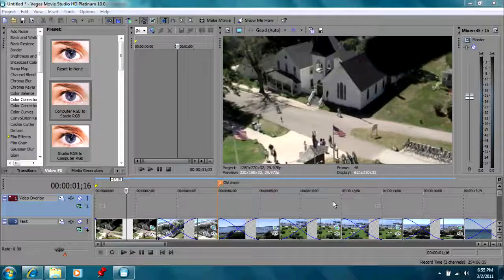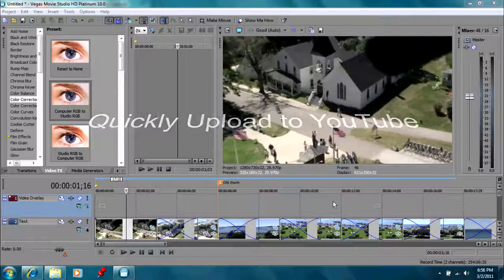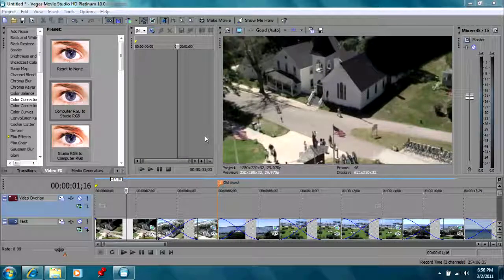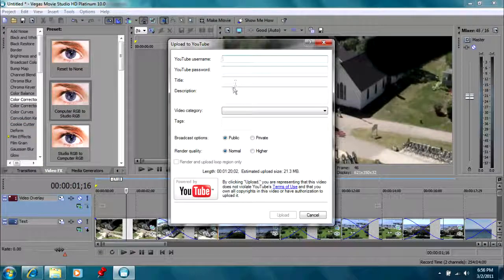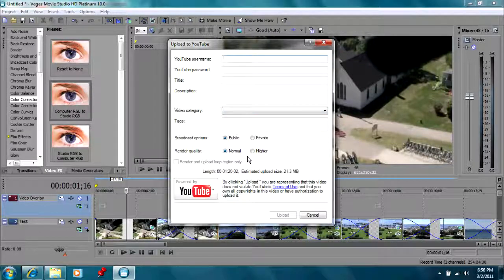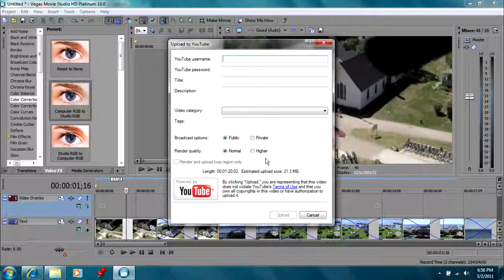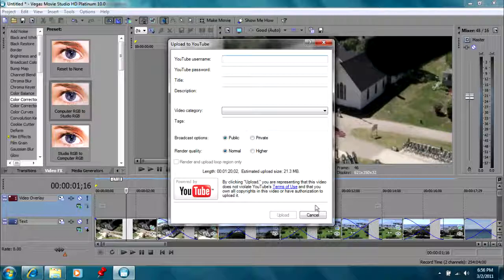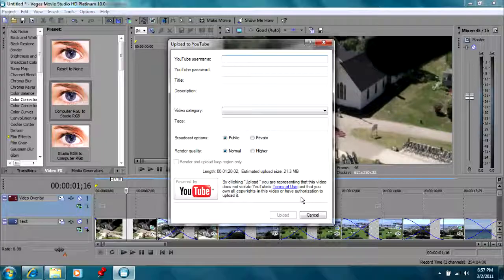Sony Vegas Studio Lesson #23: How to Upload Sony Vegas Videos to YouTube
In Lesson #23, learn how to upload your Sony Vegas creations using the YouTube wizard.

This Sony Vegas Studio series pertains to many editions of this amazing video editing program, even to Vegas 10 Pro.

Narrated and produced by Harvey Poling